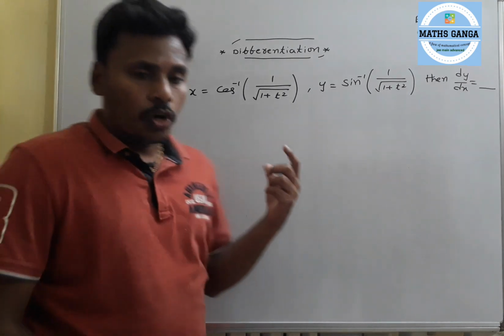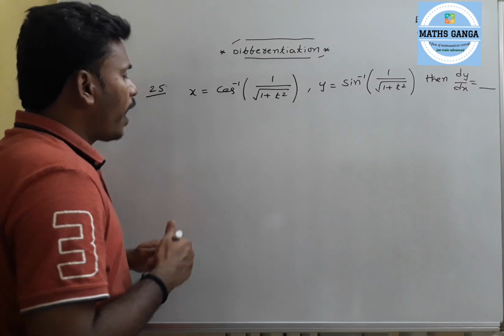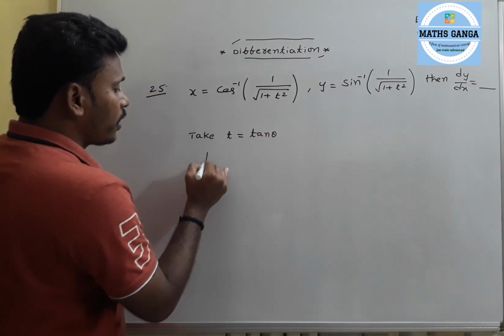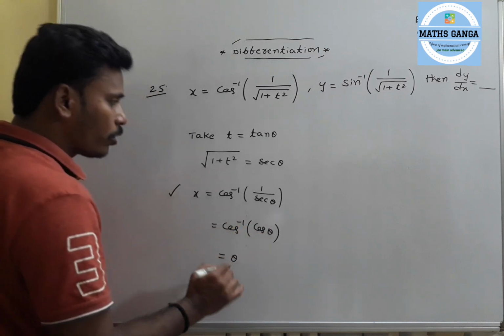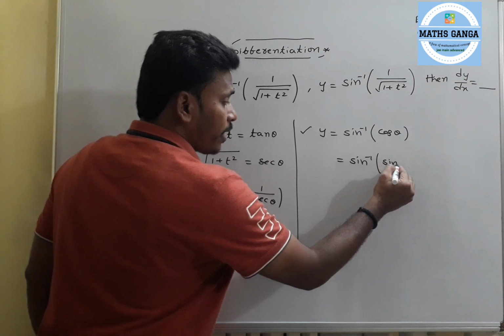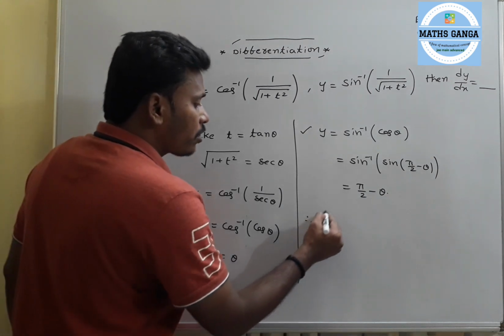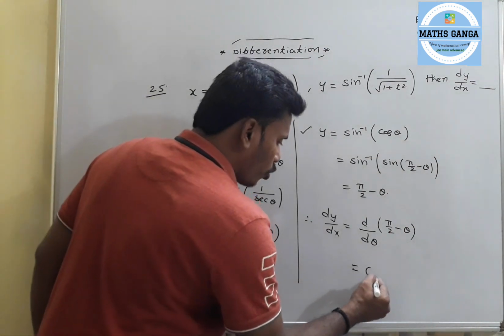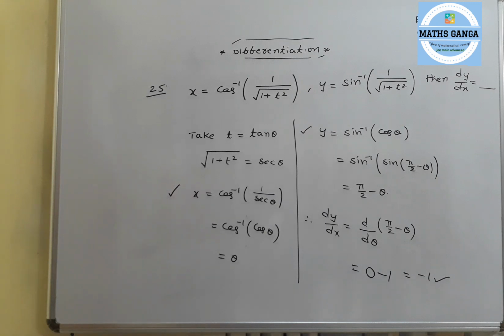JEE MAIN & ADVANCED JEE DIFFERENTIATION PRACTICE PROBLEM 25 for ASPIRANTS with detailed explanation